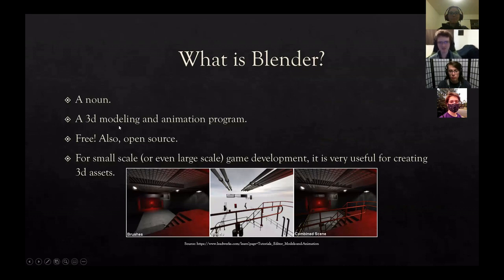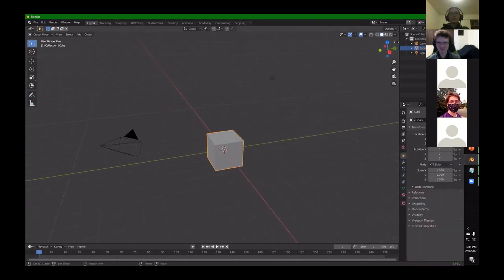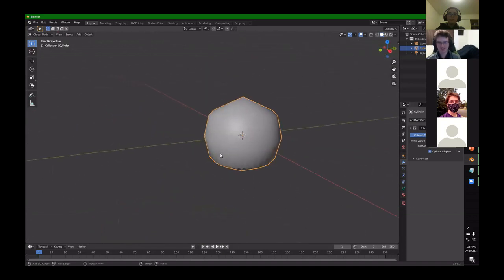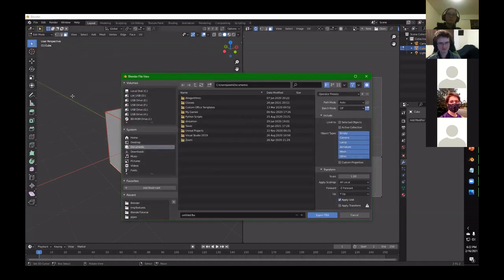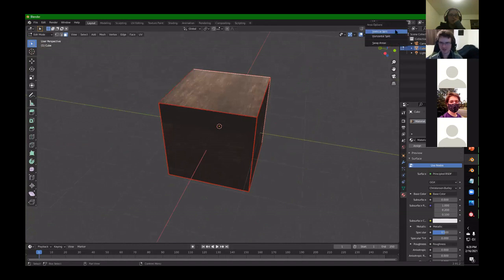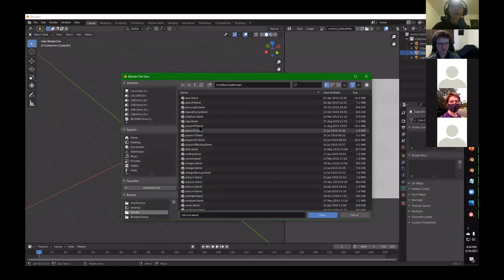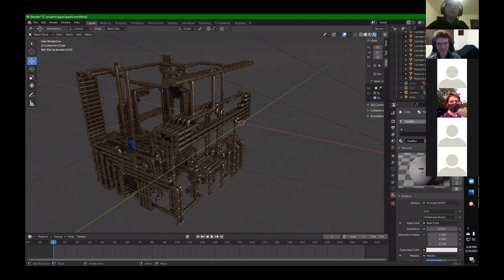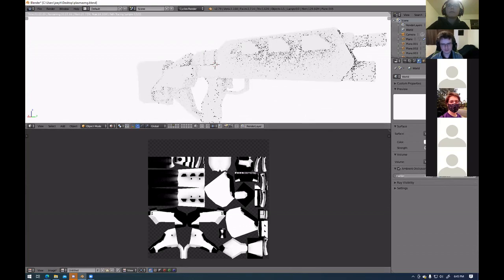Intro to Blender, by Jess Hamlin - 2/9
CU Boulder Gamedev Club Meeting, 2/16
An introduction to some of the UI and functions of the popular 3D modeling software, Blender.